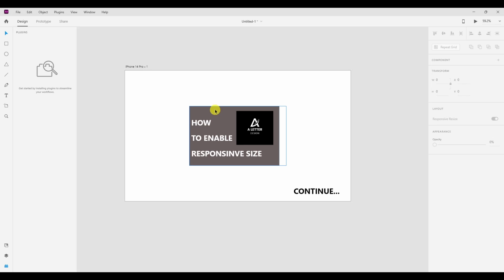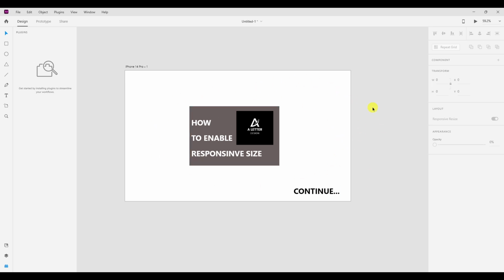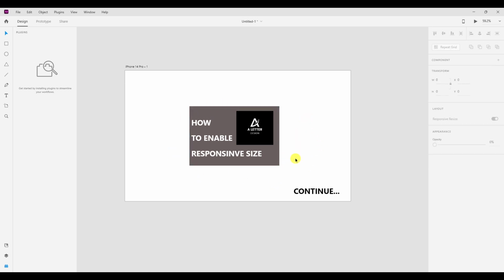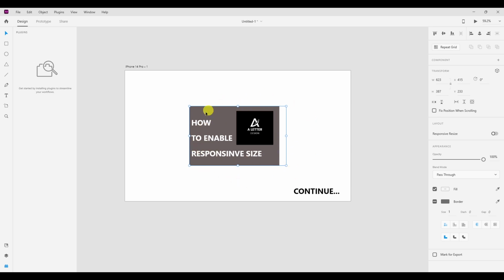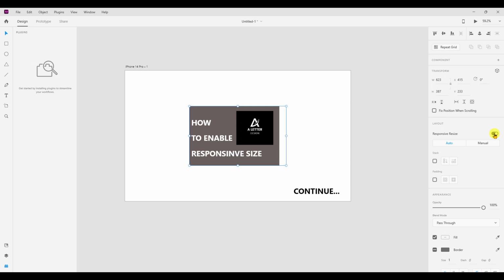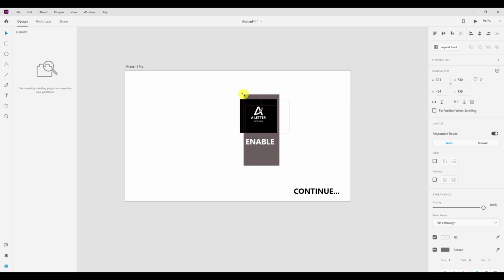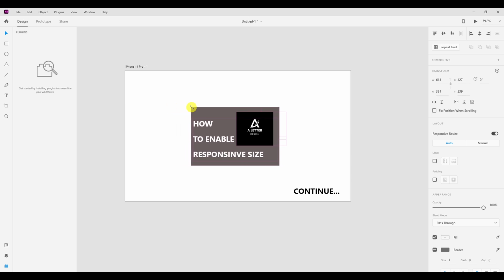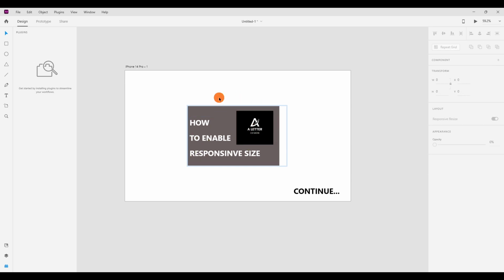How To Enable Responsive Resize In Adobe XD (2026) (Complete Guide)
In this beginner-friendly guide, you’ll learn how to enable responsive resize in Adobe XD to make your designs flexible and adaptive across different screen sizes.

We’ll walk you through step by step, showing how to adjust UI elements, use responsive resize features, and ensure your layouts look perfect on any device.

Whether you’re designing for web or mobile, this tutorial will help you make your Adobe XD projects fully responsive and professional.